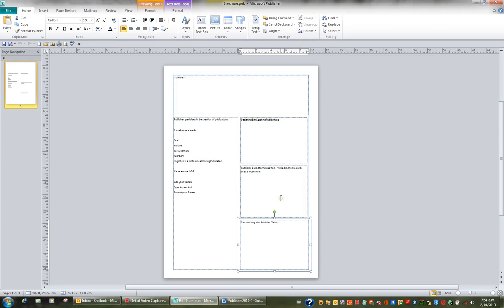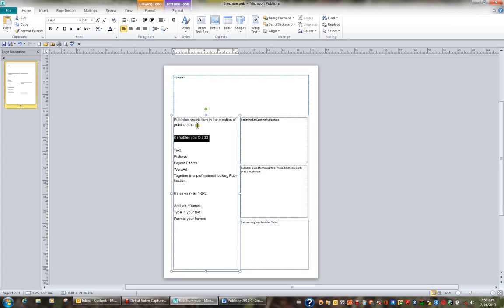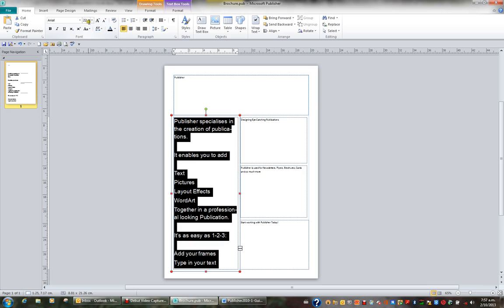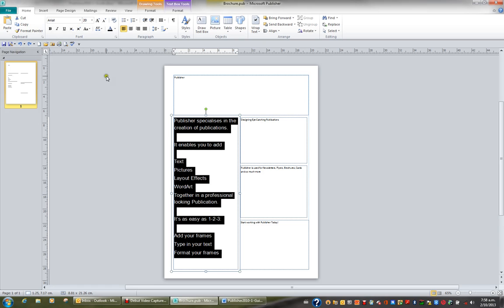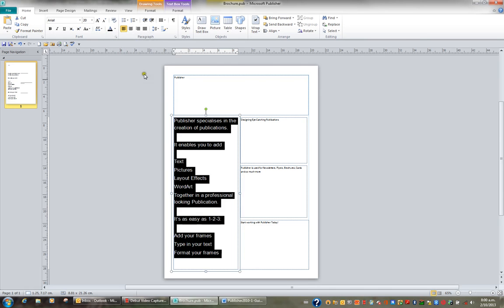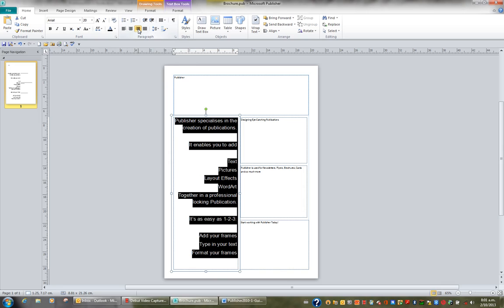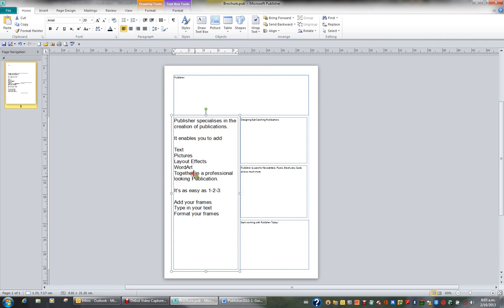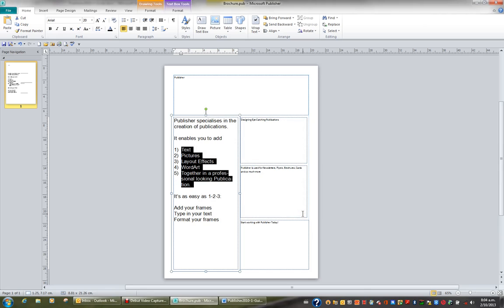Microsoft Publisher 2010 Level Three Video 6 Formatting